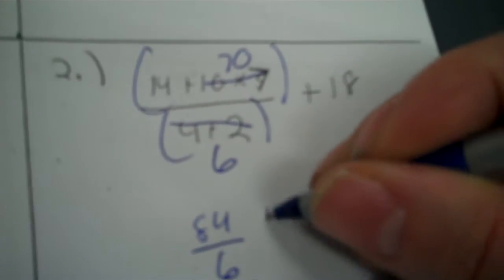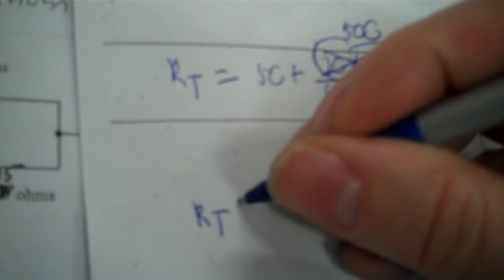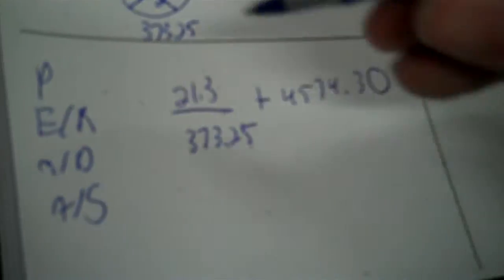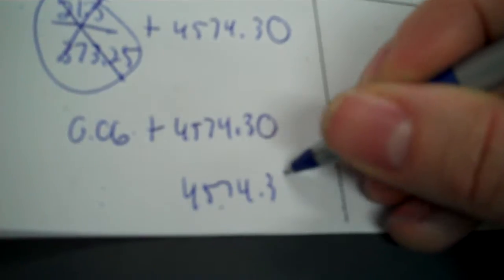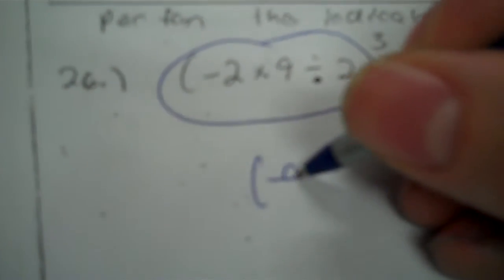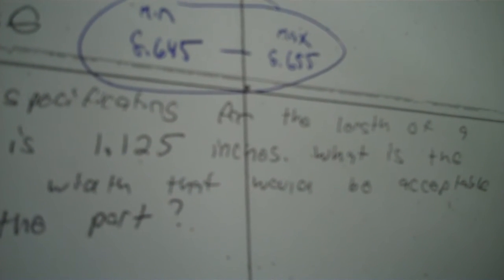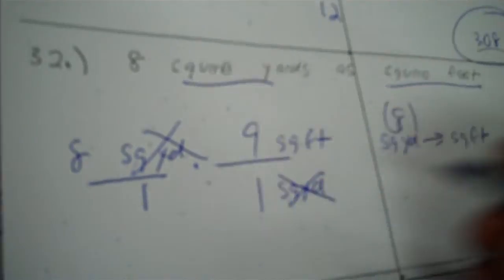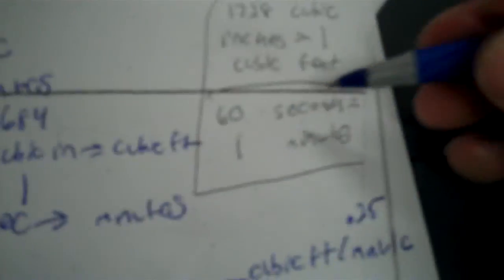2 Technical math final review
2 Technical math final review